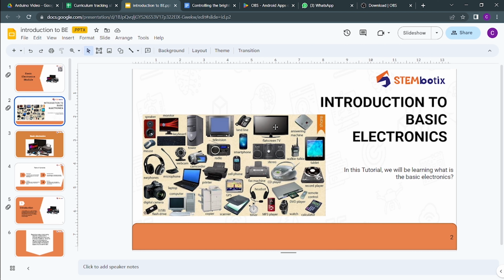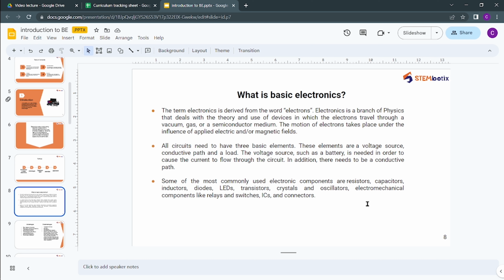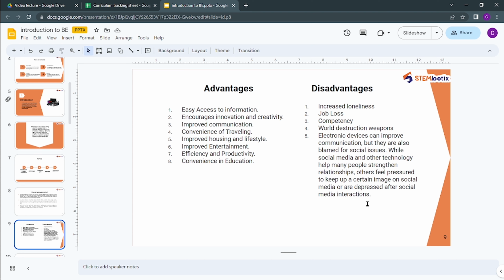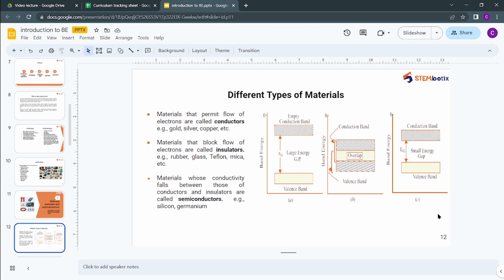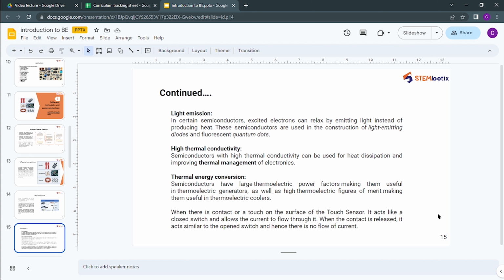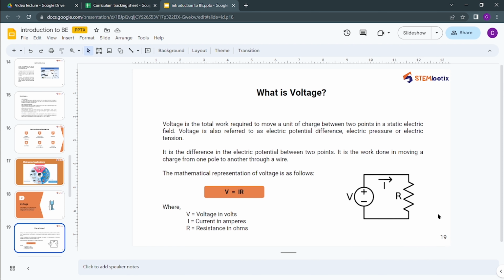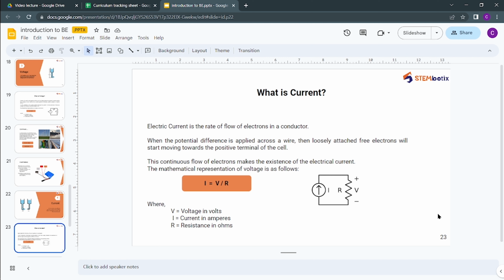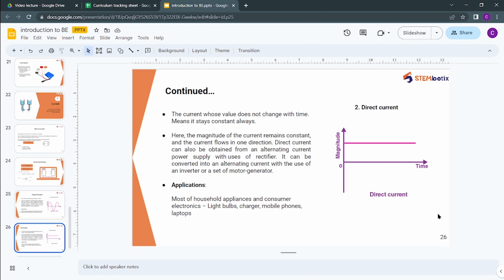TUTORIAL 1 || INTRODUCTION TO BASIC ELECTRONICS || STEMBOTIX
IN THIS TUTORIAL, WE WILL BE LEARNING WHAT ARE THE BASIC ELECTRONICS?